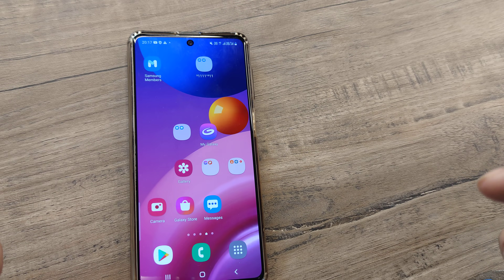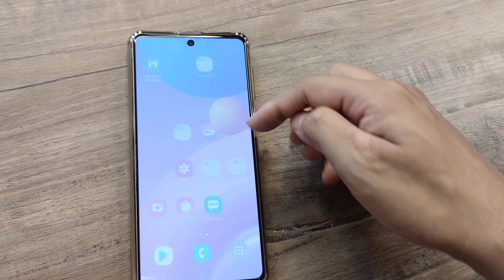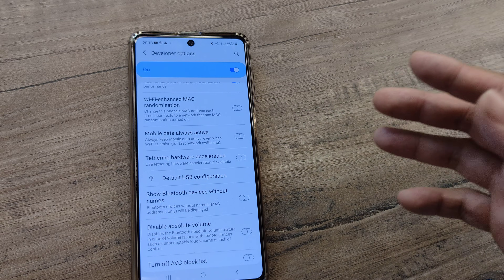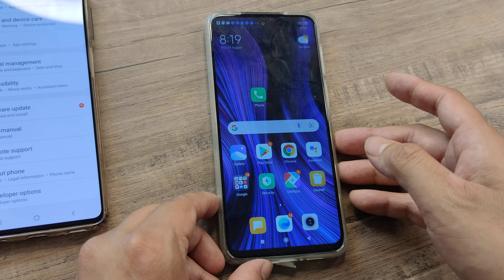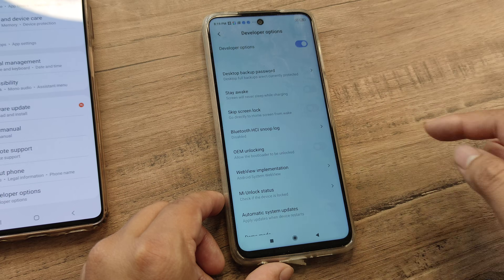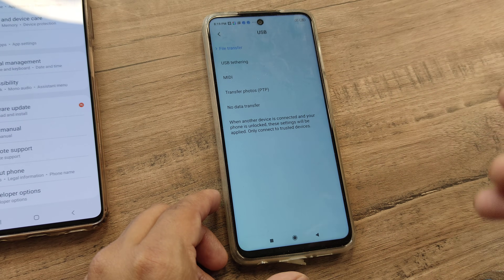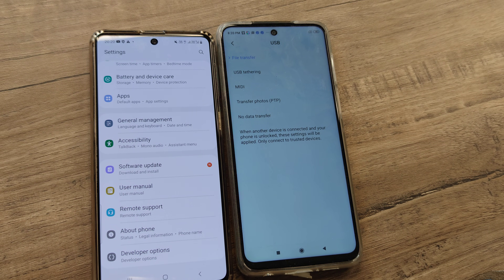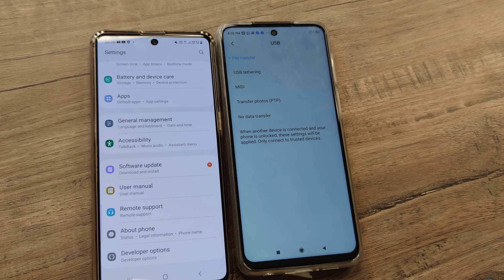how to fix samsung phone charging only from pc usb cable and not from charger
how to fix phone charging only from pc usb cable and not from charger